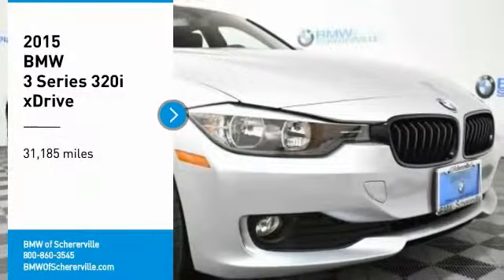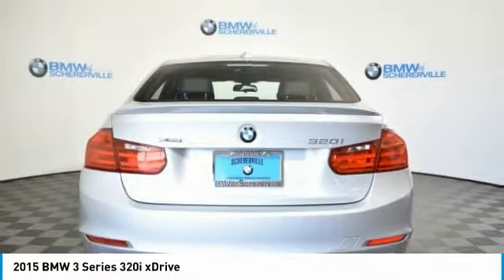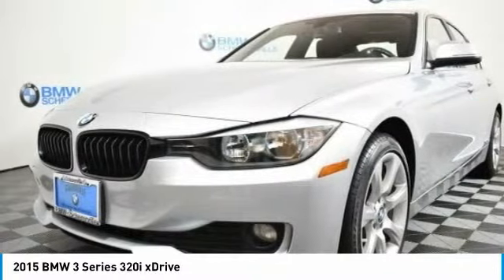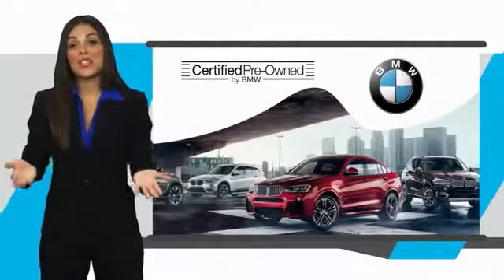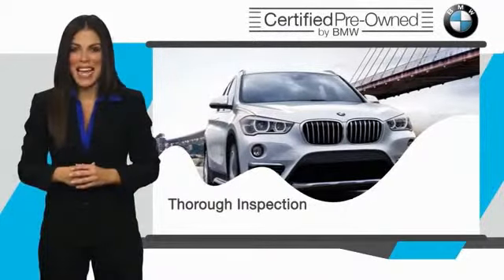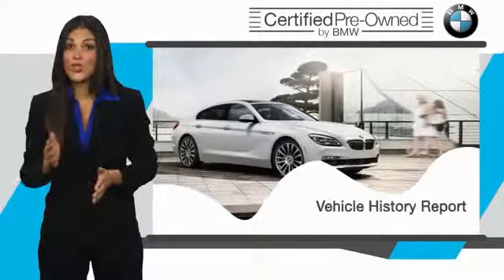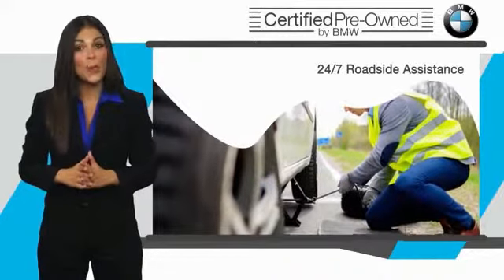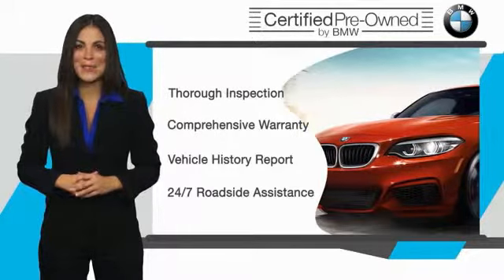2015 BMW 3 Series Schererville, Chicago, Gary, Lansing P4650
2015 BMW 3 Series 320i xDrive